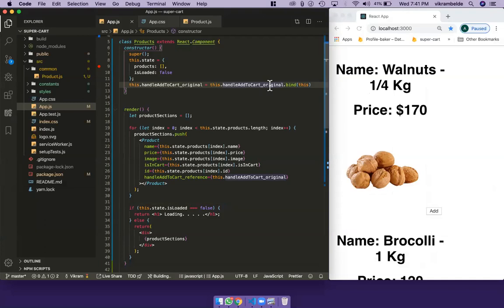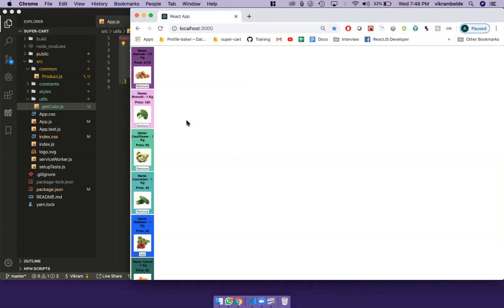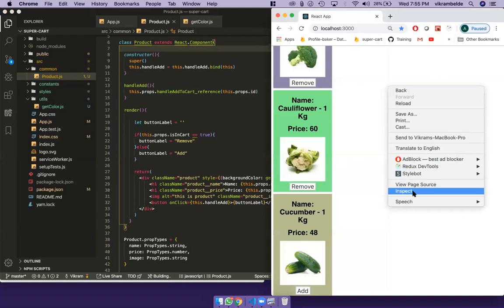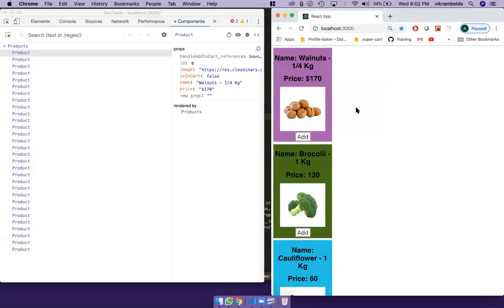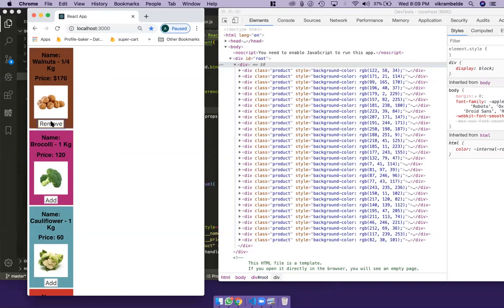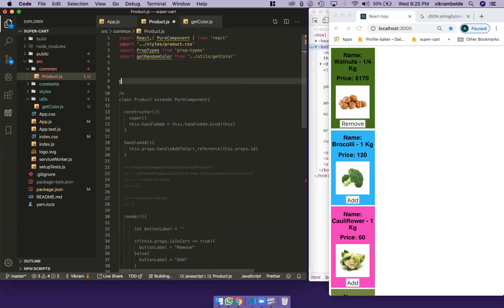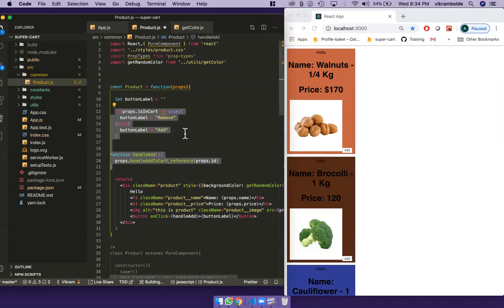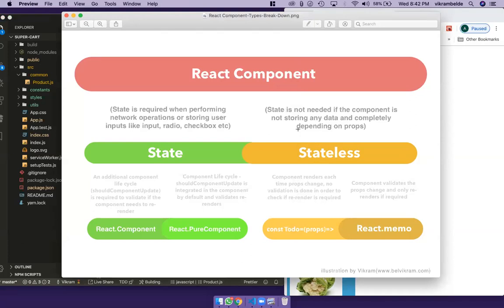Day 15 of Frontend Developer Training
Class Component
ShouldComponentUpdate
PureComponent
Functional Component
React.Memo